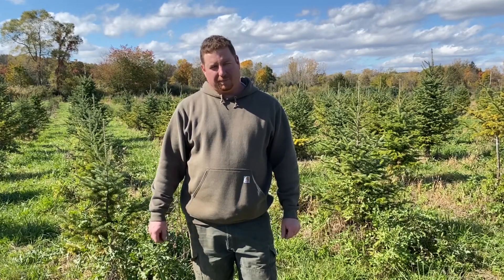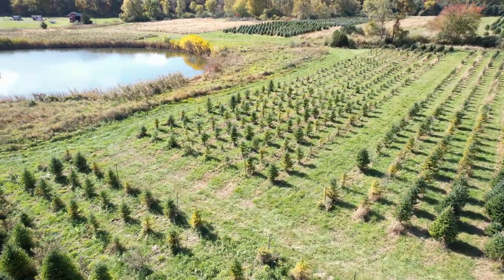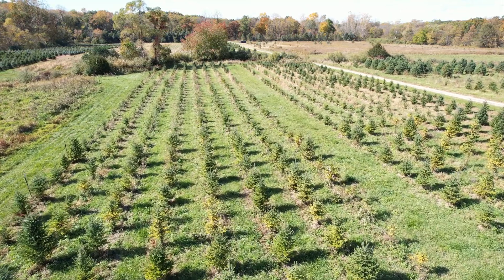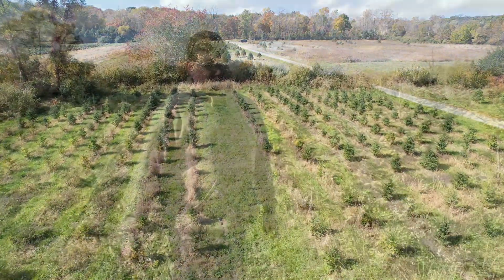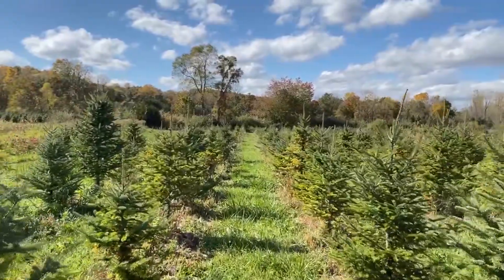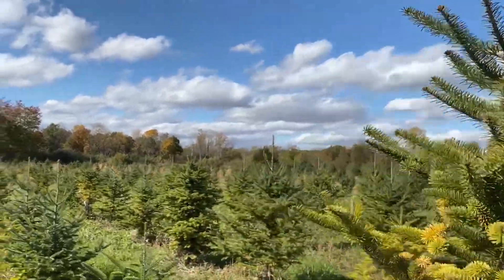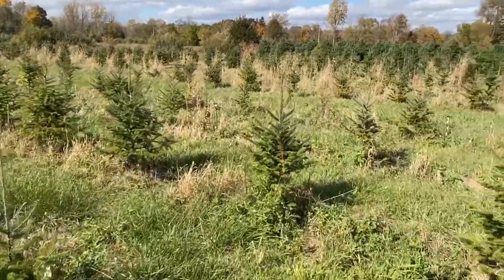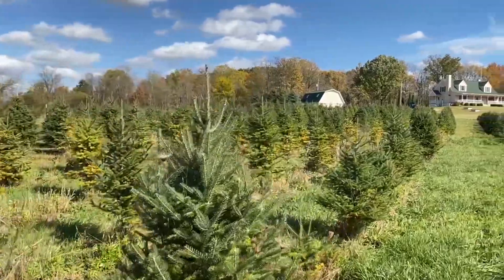Ep6 Canaan Fir Soil Update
Year 1 of this project is in the books.  In this video we walk though and see how the trees are looking.  Next step will be to soil sample again and see if we made any imporvments